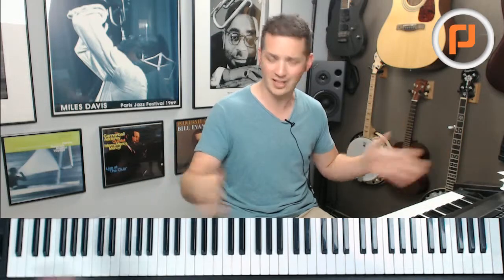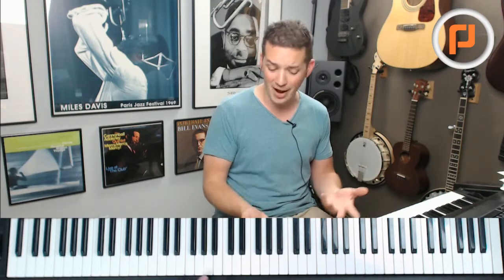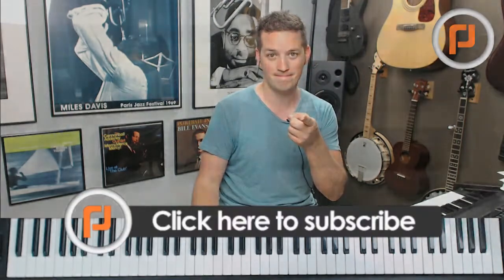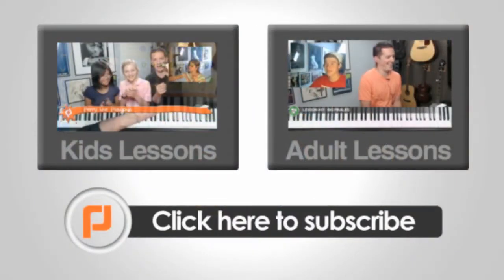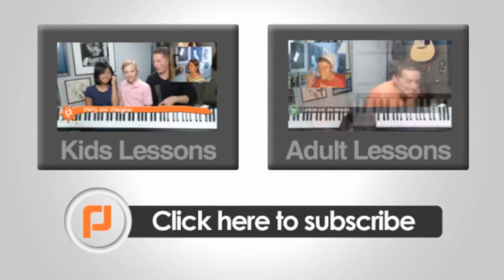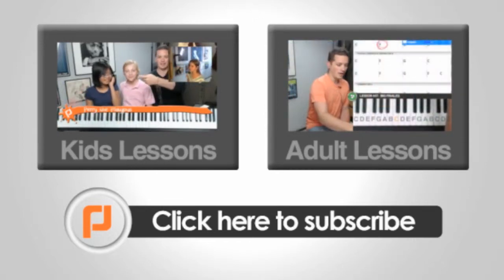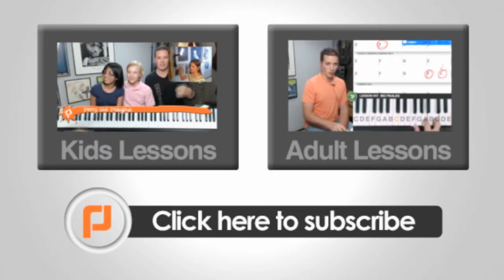60 Second Piano Lesson 240 Keyboard Vs Piano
- LIVE, interactive piano lessons at a fraction of the cost.  Come join the growing family of aspiring pianists at LearnPianoLive.com

Description:
Log on for the live lesson that fits your level (Beginners on Mondays, Intermediates on Tuesdays, and Experienced on Wednesdays).  Chat with the family of other aspiring pianists and privately ask your questions for the instructor.

Mission:
Promote and educate a family of humble, encouraging pianists.

Products:
Live lessons, video packs, curriculum, worksheets, and play-alongs